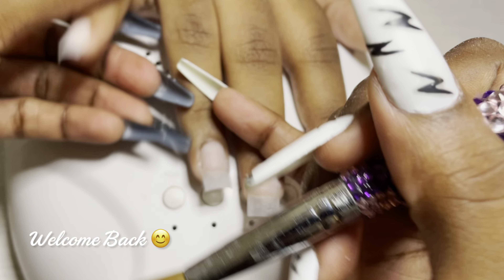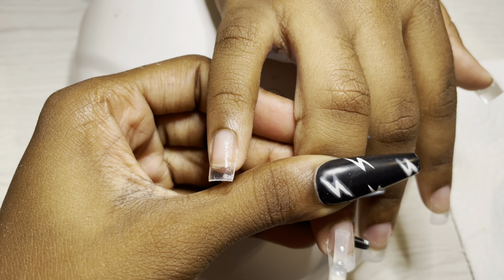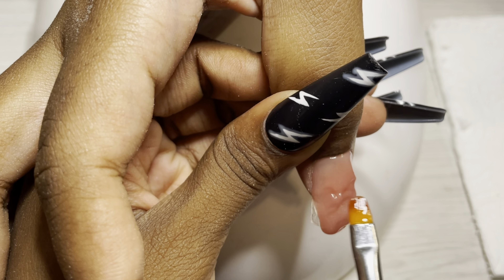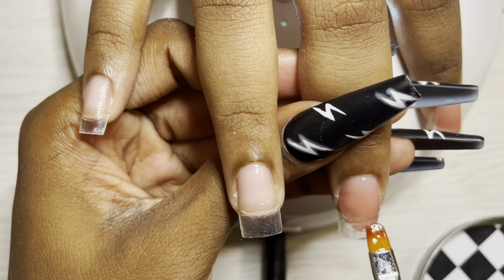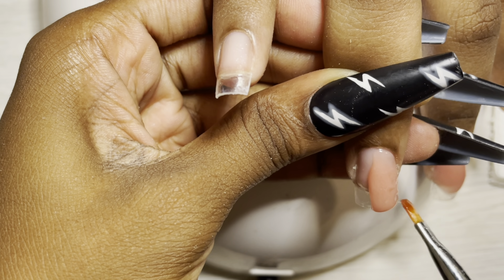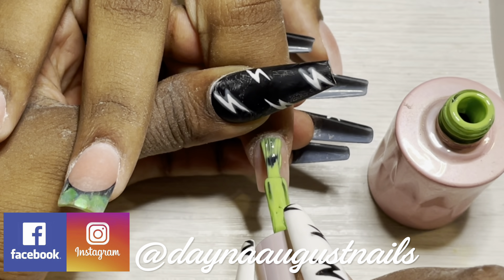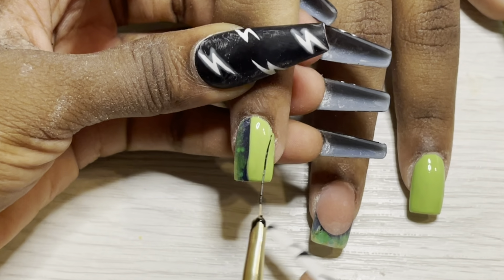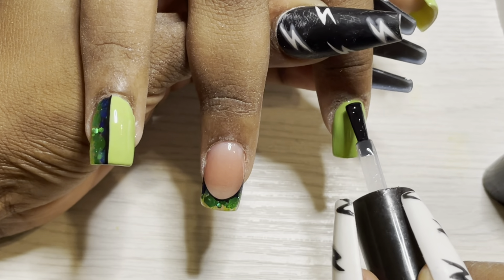Watch Me Work | Fall Polygel Short Square Nails | Glitter French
Hey you guys I had to say “goodbye for now” to a beautiful person. She’s been supporting me from the start of my nail journey and she’s headed to college now. Had to send her with a fresh set though. So I gifted her this Polygel fall set. With glitter and square shape and all the love. I’ll miss her so much.

Product List;

Gershion Poly Nail Gel Kit (Bean Red & Cover Pink, Base & Top Coat)

MIZHSE Gel Polish (Green Series, Calendula Series )

Beaute Galleria Brush Set